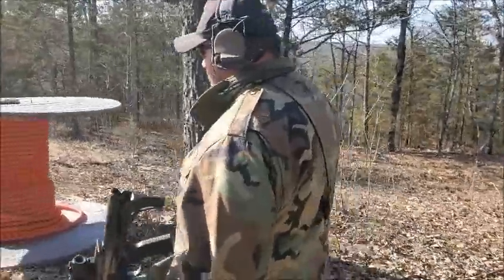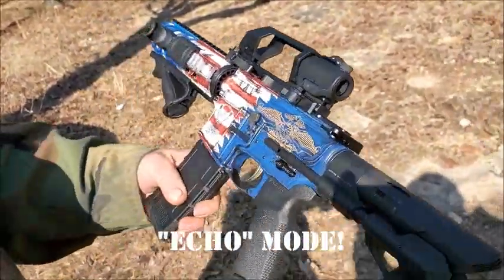Fleet Marine Force themed 7.5" PDW Honey Badger AR-15 Pistol with a Fostech Echo and Viper Brace!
Not for liberals and their safe space needy communist kids! 2AR Tactical is a combat veteran owned and family run custom build shop of fine AR's and AK's!